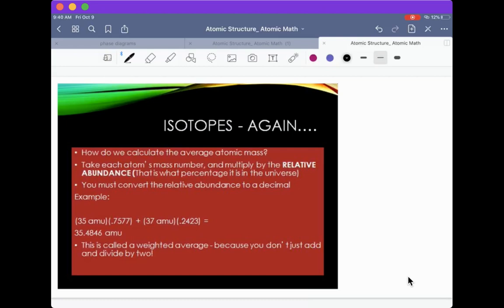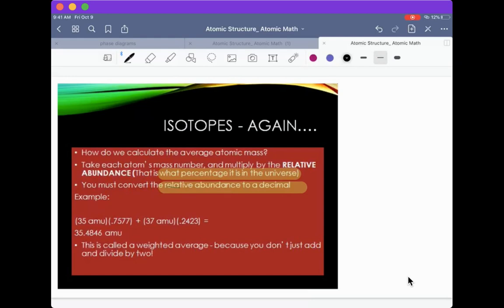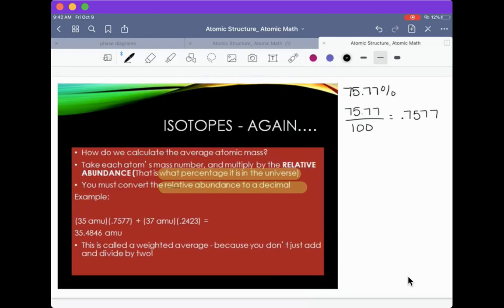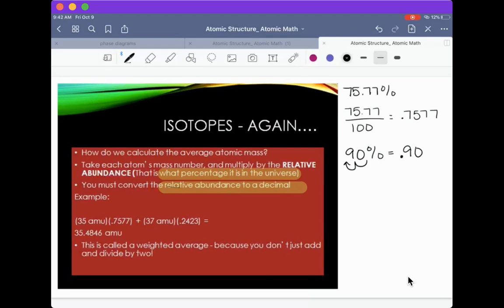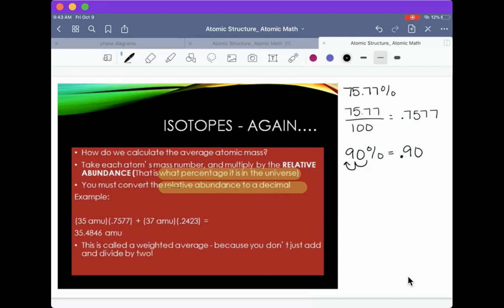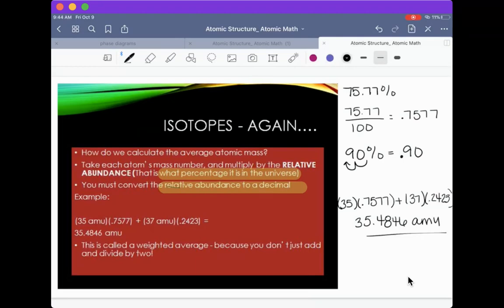Average Atomic Mass Slide